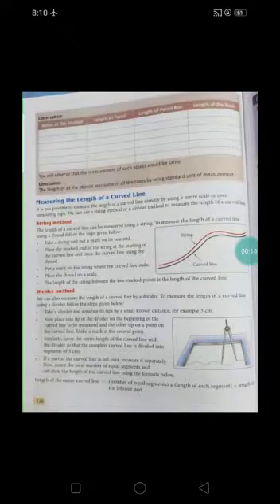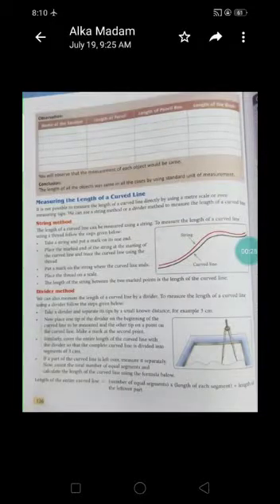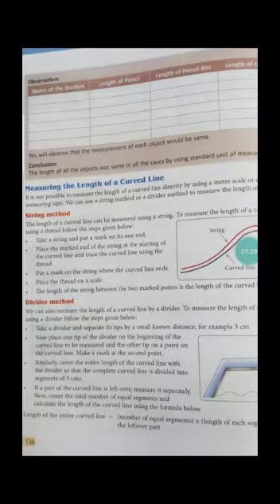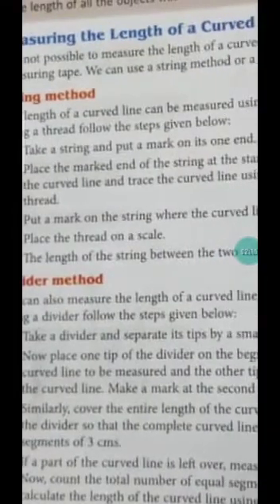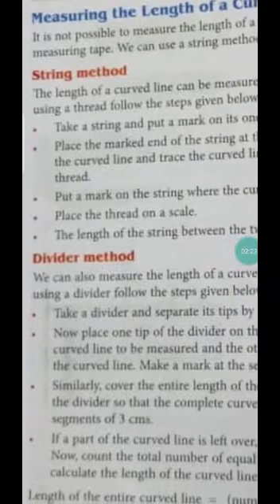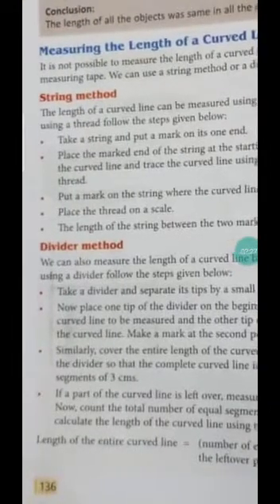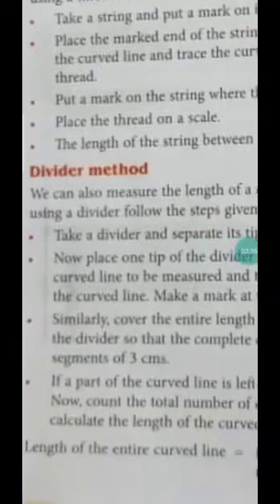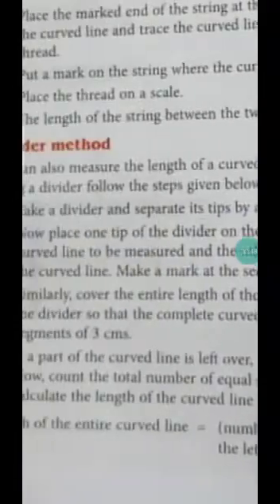Measuring the Length of a Curved Line-29-7-20-By Kumkum Thakur